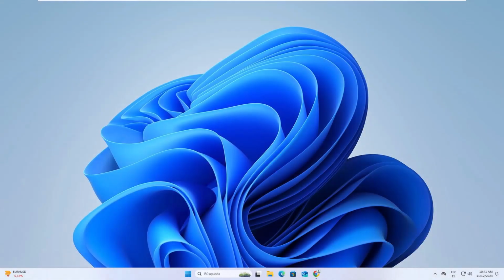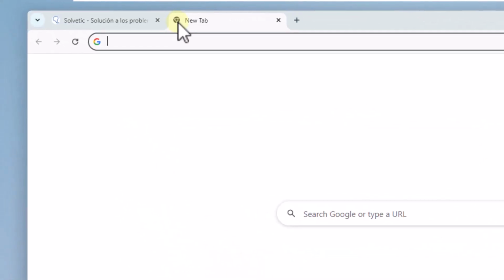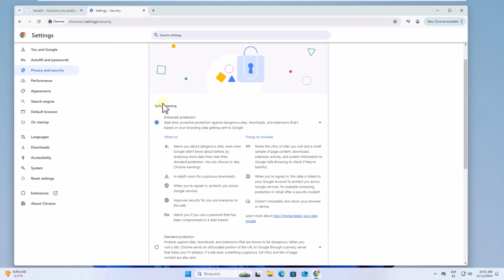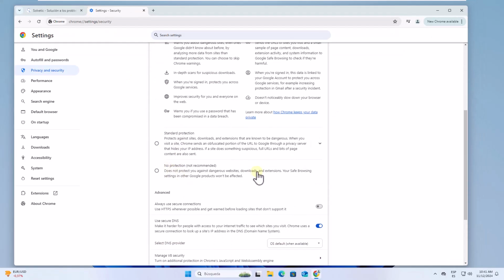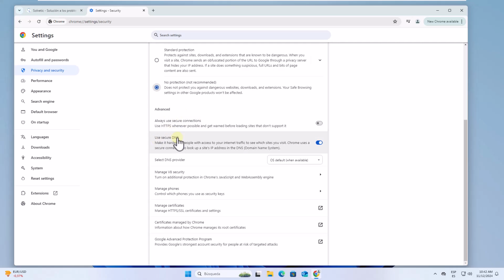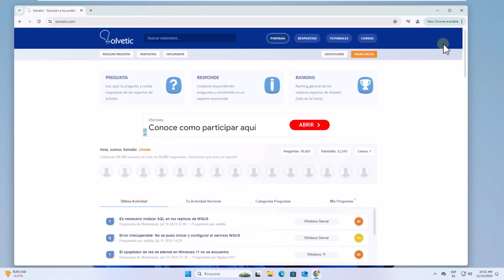Google Chrome Blocks Downloads How to Unblock ✅✅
Solvetic_eng video-tutorial ▶️ 𝗔𝗟𝗟 👉 Welcome to Solvetic, your go-to channel for solving tech issues quickly and easily. If **Google Chrome is blocking some downloads in 2025**, don’t worry—we’ve got the fix. This issue can be caused by security settings, browser restrictions, or false detections of potentially harmful files. In this video, we’ll guide you step by step on how to **unblock your downloads** while keeping your system safe. Stay with us to learn how to do it easily. And as always, if this video helps you, we’d really appreciate your like and your comments with any questions or feedback. Let’s get started!